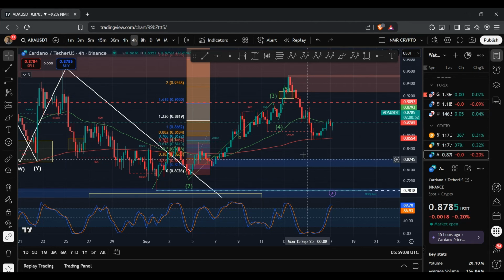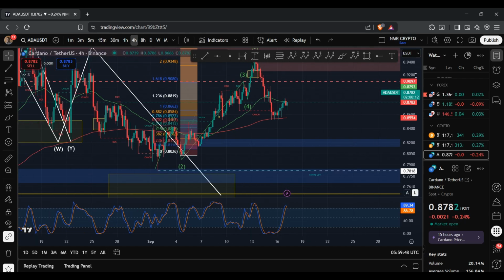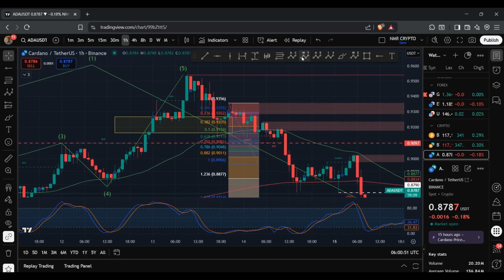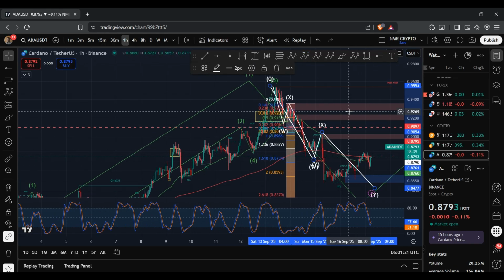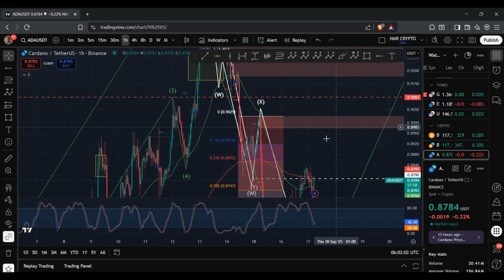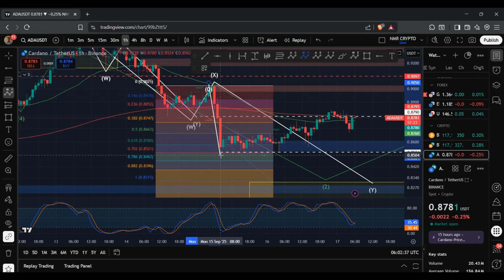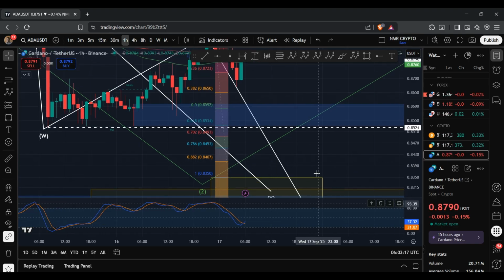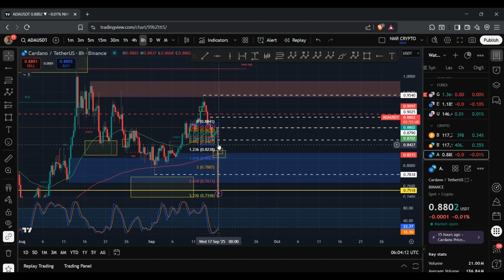Cardano ADA Technical Analysis: What Next For ADA?! Elliott Wave Theory